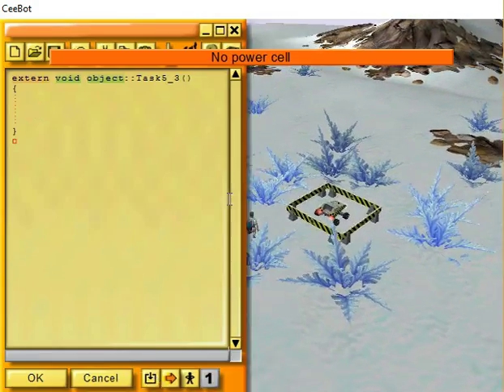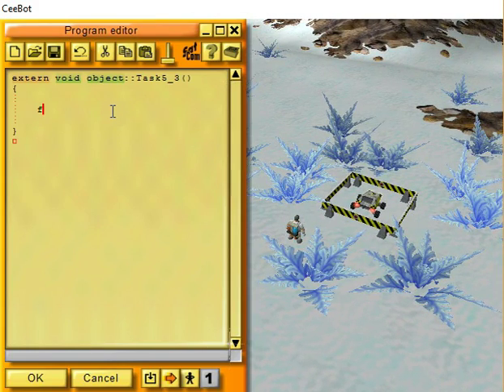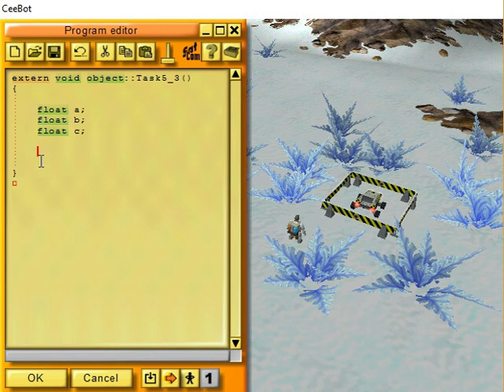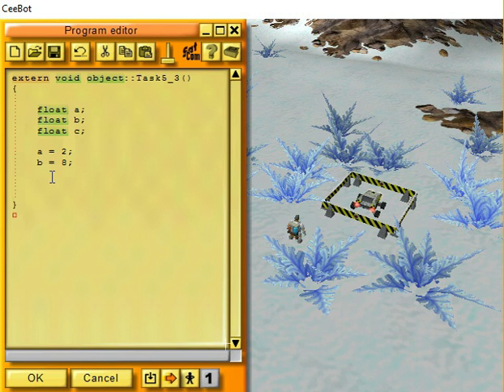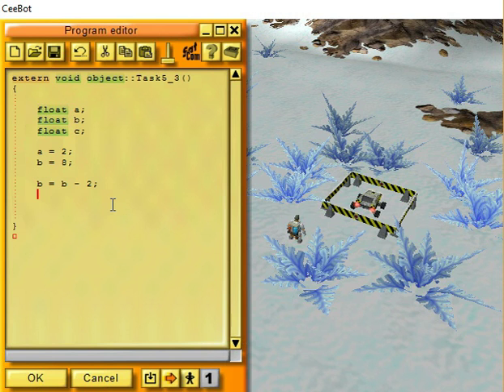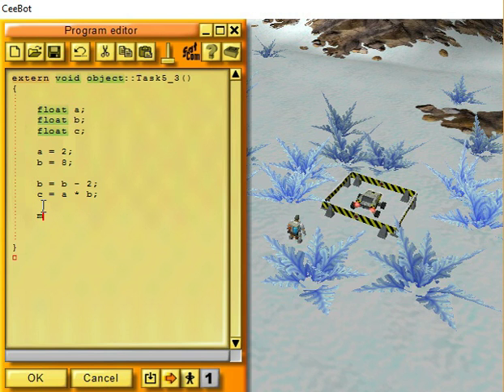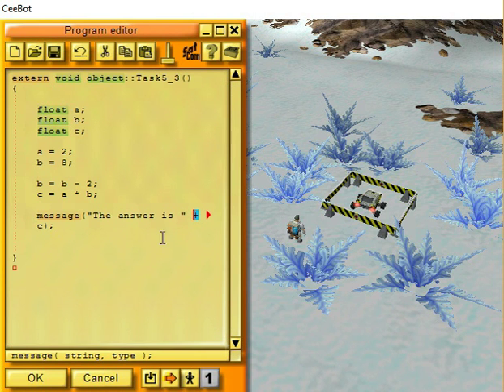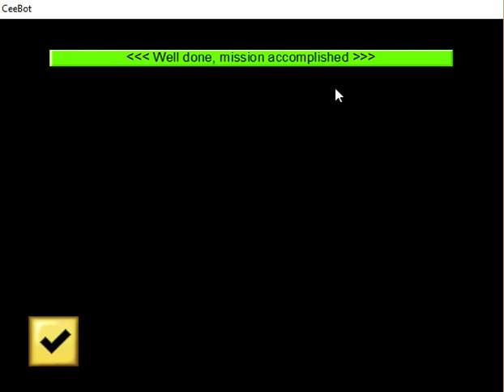Ceebot Task 5.3 Ans (Standard)